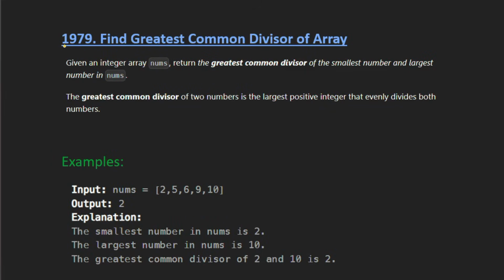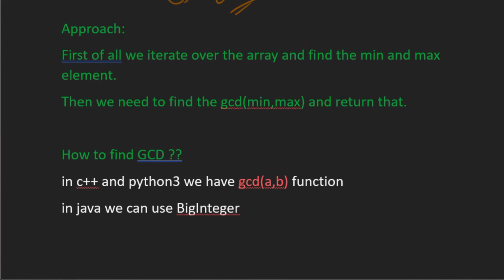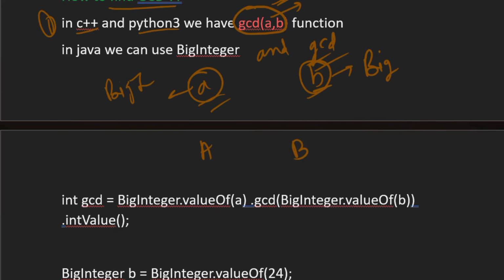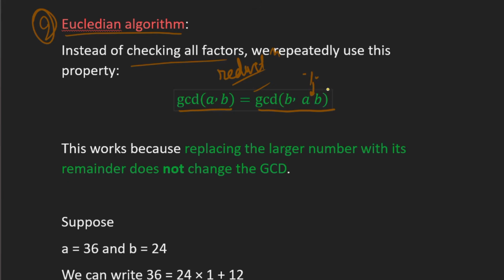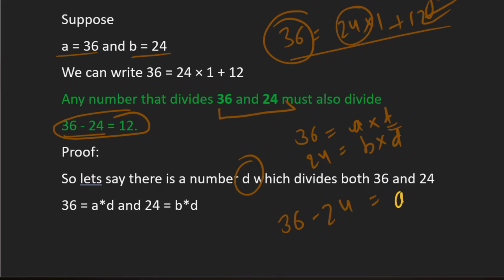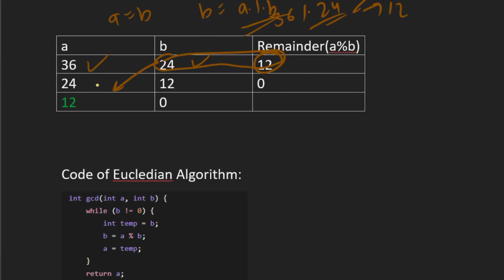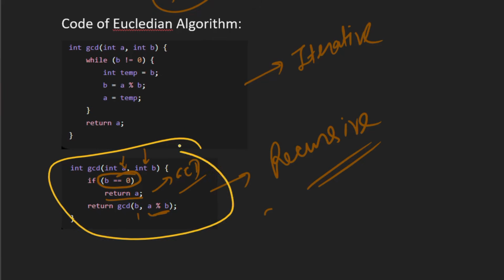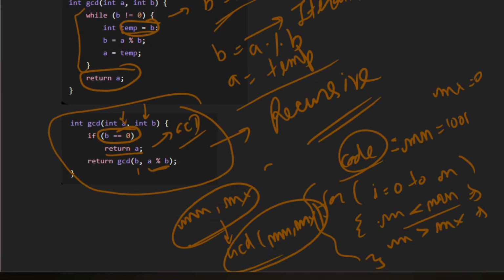leetcode 1979 | Find Greatest Common Divisor of Array | Eucledian Algorithm | Leetcode POTD | DSA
timelines:
0:00 problem explanation
0:31 examples
1:05 constraints
1:26 approach
3:48 eucledian algorithms
8:58 code